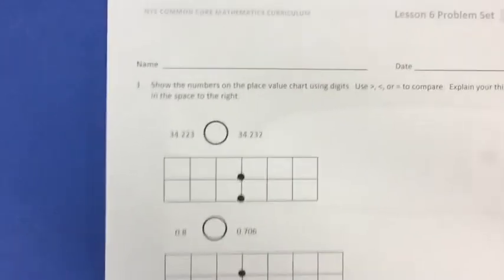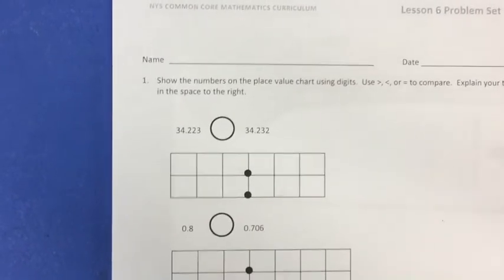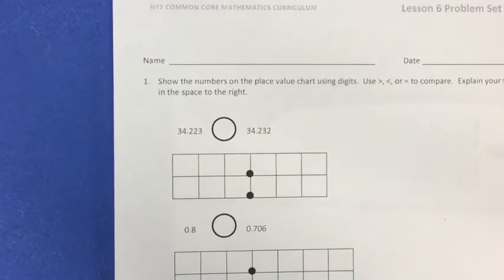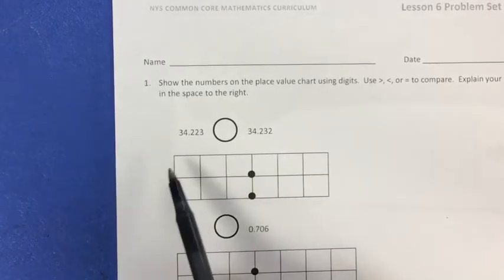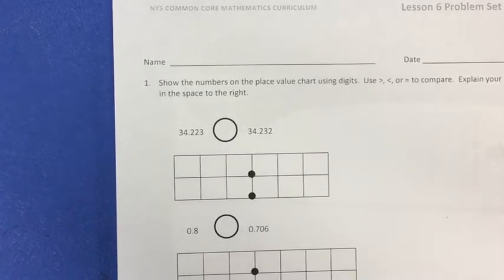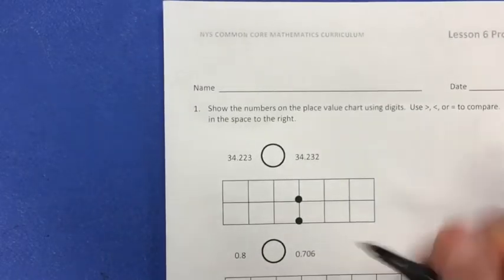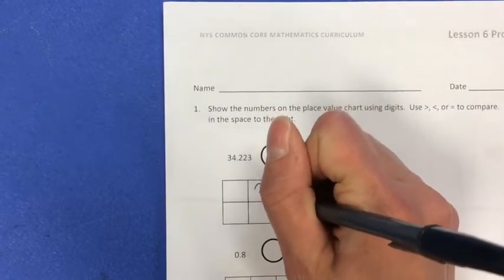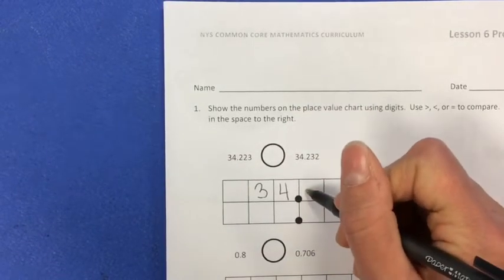Module 1 lesson 6